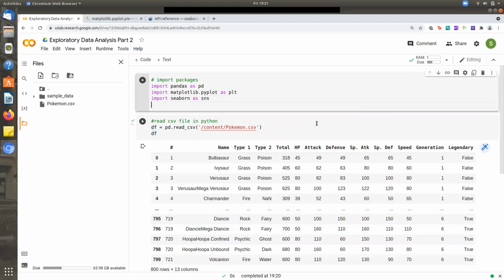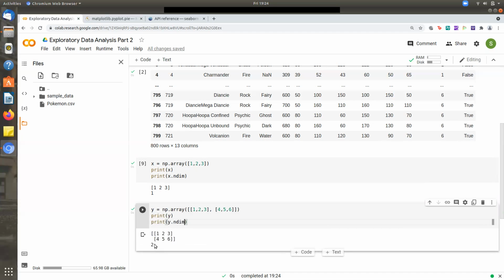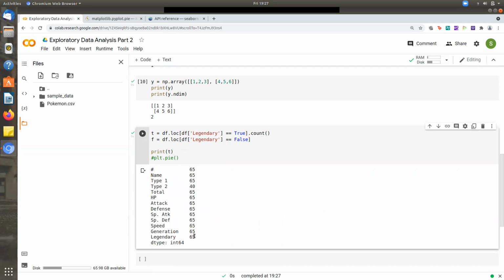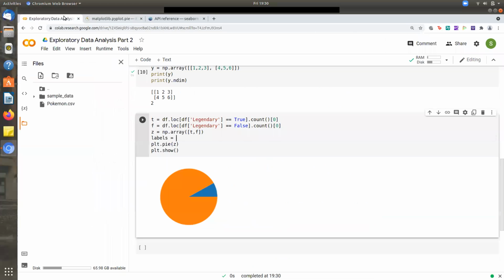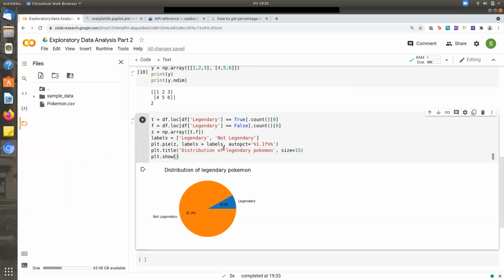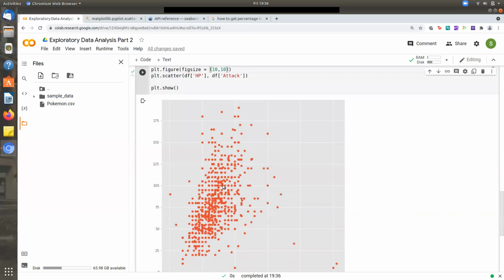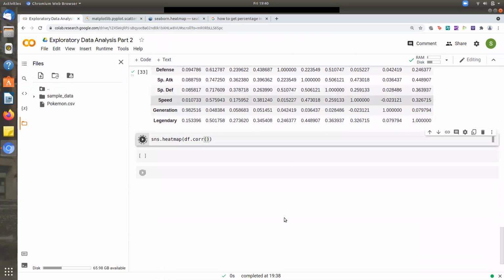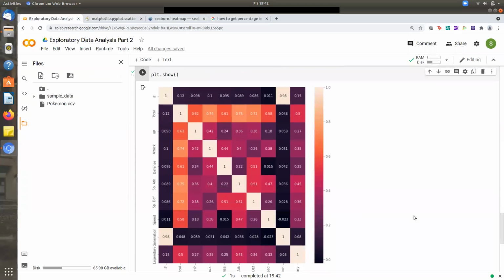Exploratory Data Analysis (EDA) using Python Part 2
The video explores data analysis by using visualizations in matplotlib and seaborn using the Pokemon dataset.